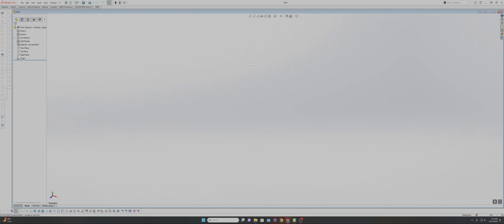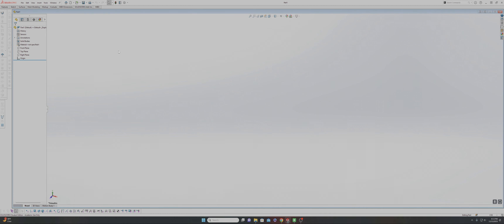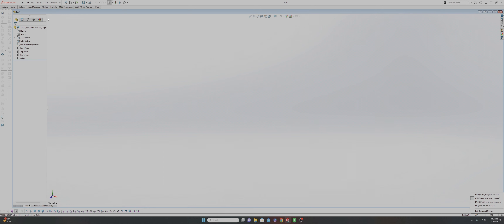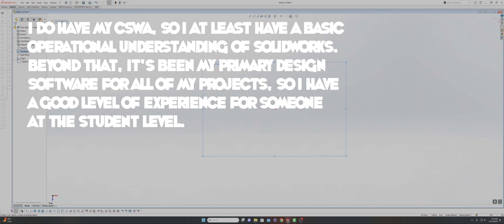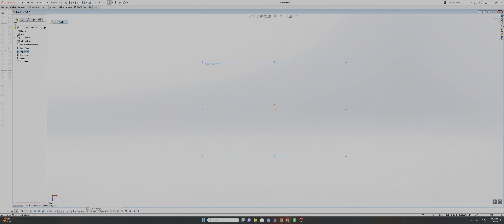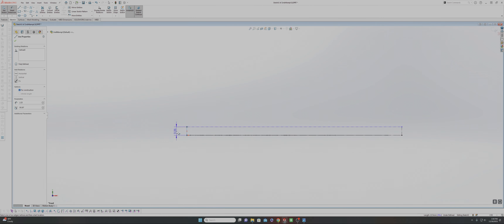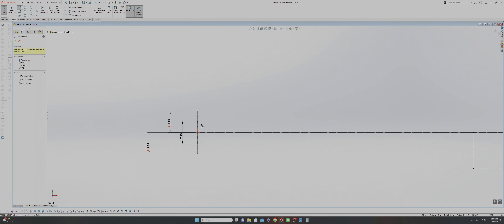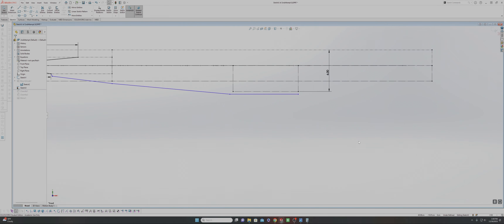Connie Redesign Part 2 [Starting in 3D]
I'm going to take a bit of a different path here.  As an engineering student, I think this is a great opportunity to expose people to some of the really powerful features of parametric modeling.  So instead of vector programs like Blender (that would totally be better for this) we're going into hard mode.

STAR-DZNR-4C4L